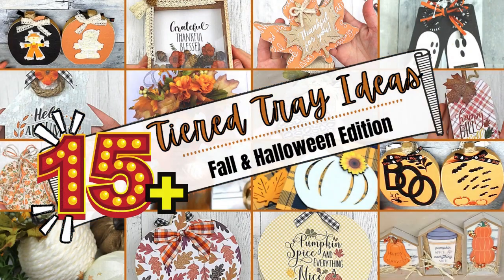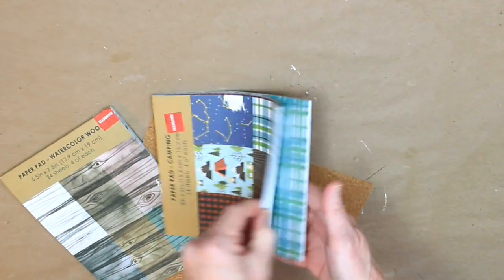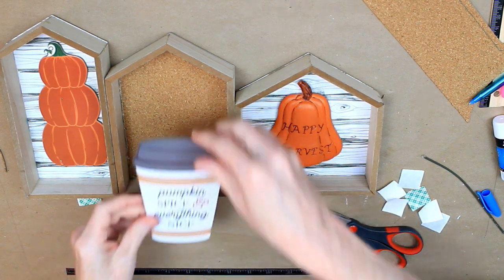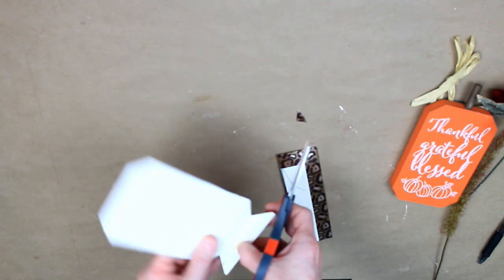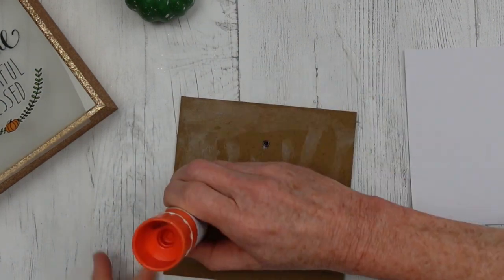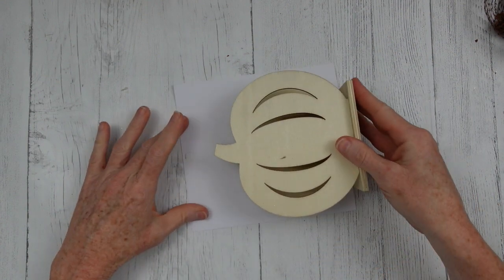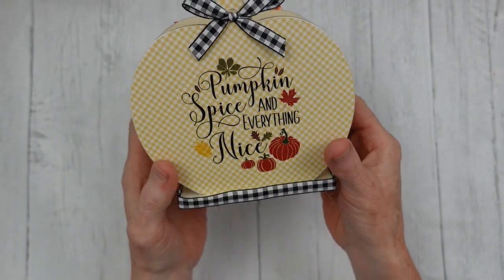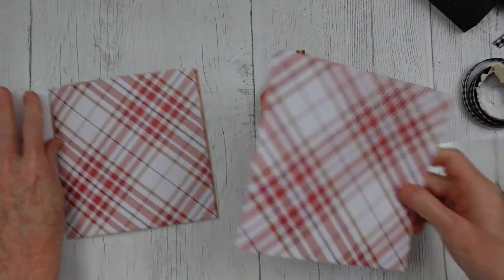Fall Tiered Tray DIYs - MEGA video - Budget Friendly Inspiration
I am thrilled to be bringing you over 15 fall tiered tray DIYs for budget friendly inspiration. This is a mega video compilation chocked full of ideas to get your tray styled for fall/autumn. Grab a coffee or snack and binge away!

Thanks!